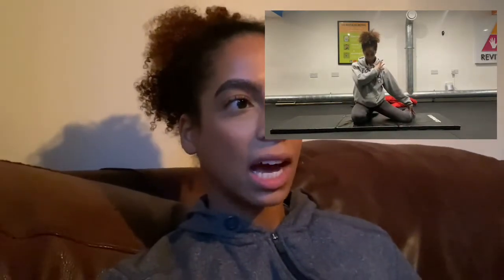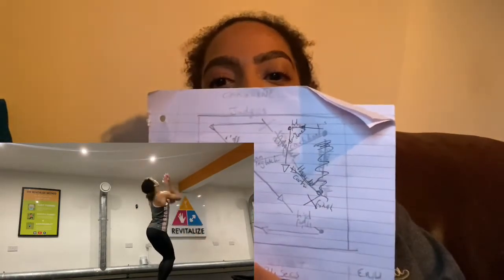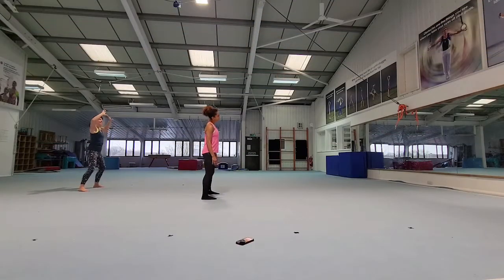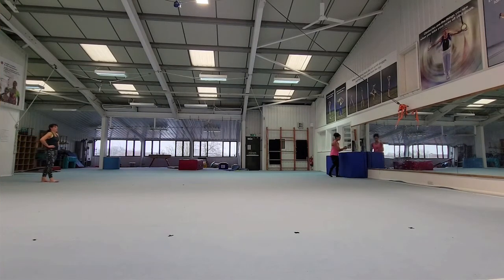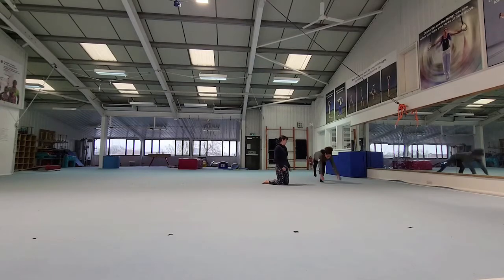Choreograph a floor routine with me!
Talking and showing you through my process of choreographing a floor routine!